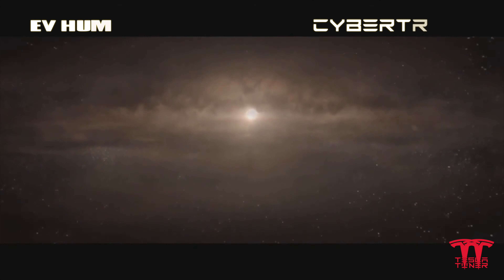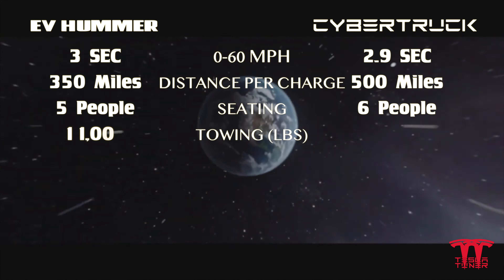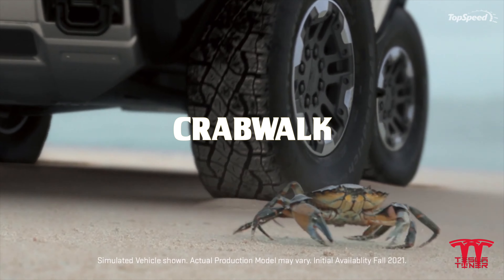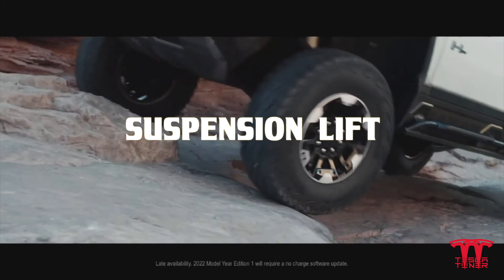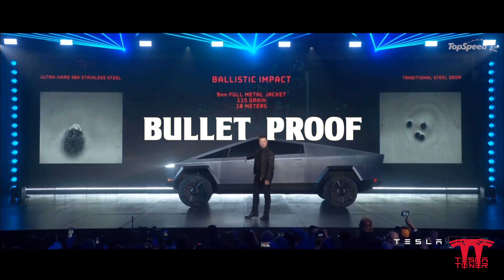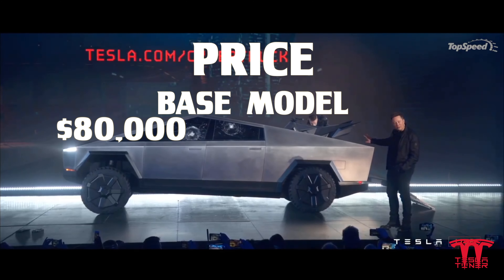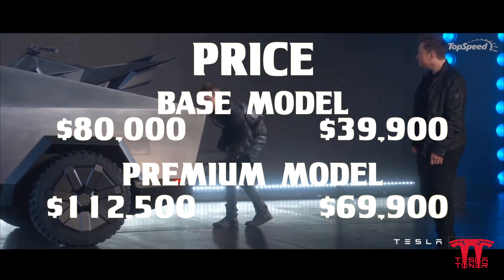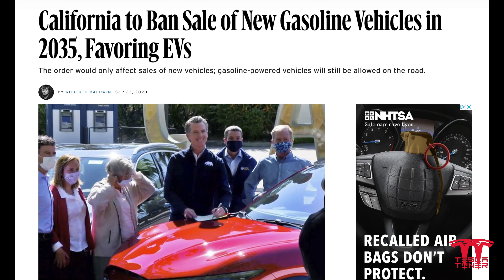EV Hummer Vs Tesla Cybertruck - Which is better?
Side by side comparison of the EV Hummer Vs the Tesla Cybertruck to see which vehicle is the best EV Truck.